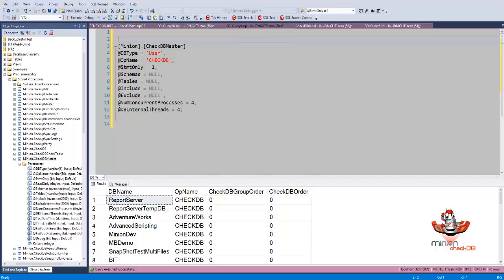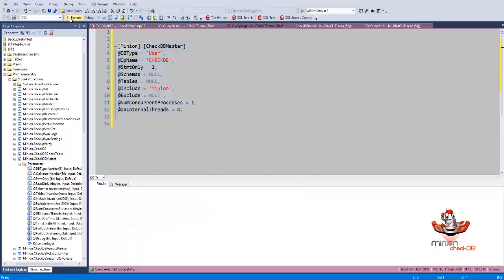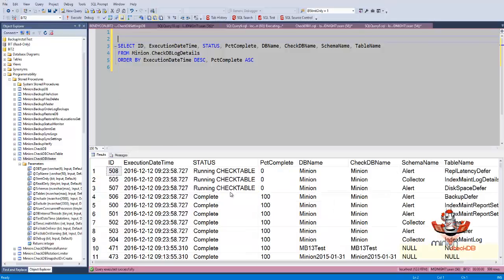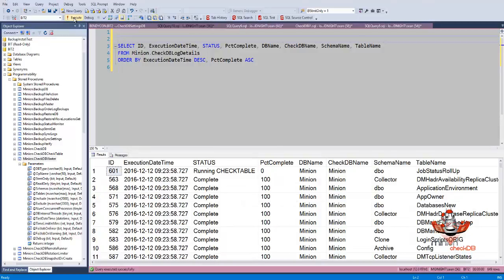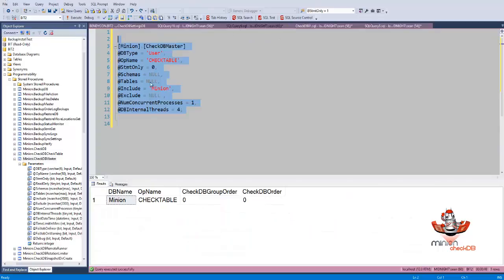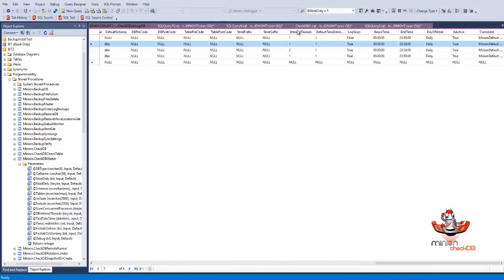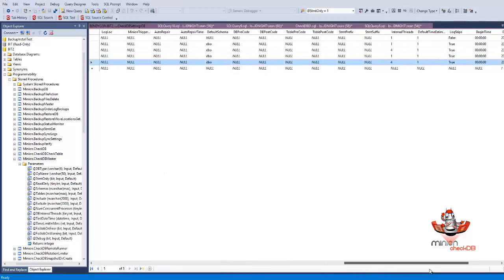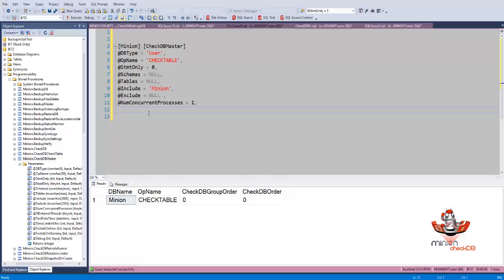Multi-Threading: CheckTable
In Minion CheckDB you can process many tables at the same time.  Let me show you how to easily setup Minion CheckDB to run a multi-threaded CheckTable run.  If you've got the resources, you can process tables much faster now. To download Minion CheckDB and to see full docs, go

Notes for this video:

MC allows you to process multiple tables at once within a database.

Use InternalThreads in Minion.CheckDBSettingsDB (or DBInternalThreads in Minion.CheckDBSettingsServer, or Minion.CheckDBMaster @DBInternalThreads) to use multithreading.

While the DBCC CheckTable processes are running, you can see the multiple threads running at once in the Minion.CheckDBLogDetails table.

So if you have 100 tables and you set @DBInternalThreads = 4, as each table completes it will start up a new thread, so that it's always processing 4 tables at once (until it runs out of tables).